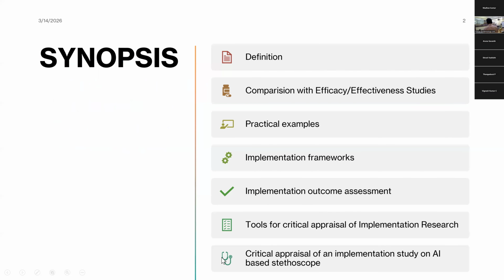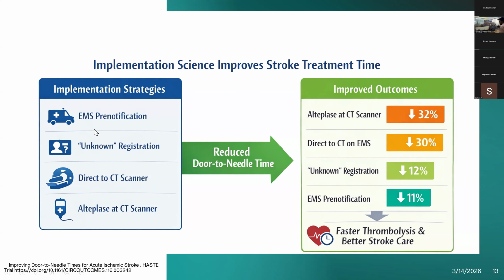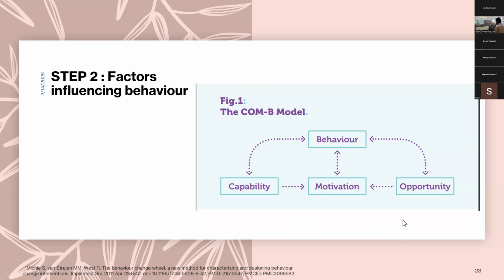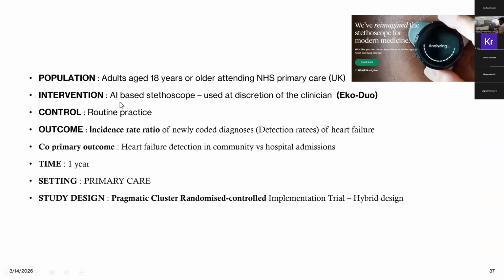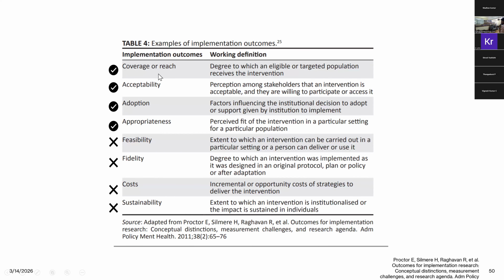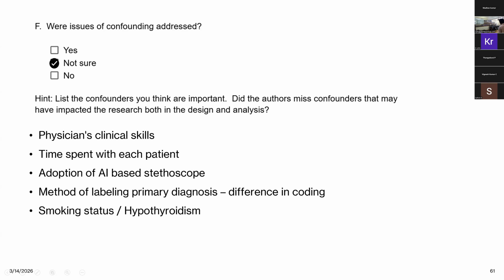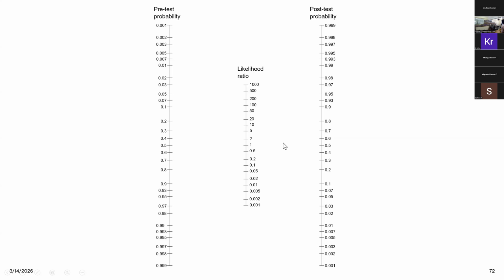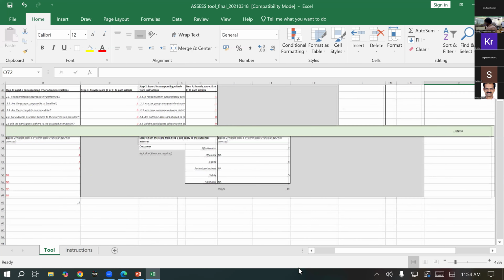ASSESS TOOL FOR IMPLEMENTATION RESEARCH _ DR. JOSEPH LIYASKAR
TOPIC : ASSESS TOOL FOR IMPLEMENTATION RESEARCH
APPRAISER : DR. JOSEPH LIYASKAR (General Medicine)
MODERATOR : DR. VIGNESH KUMAR (Professor - General Medicine)
DATE : MARCH 14, 2026
VENUE : CEU, CMC VELLORE